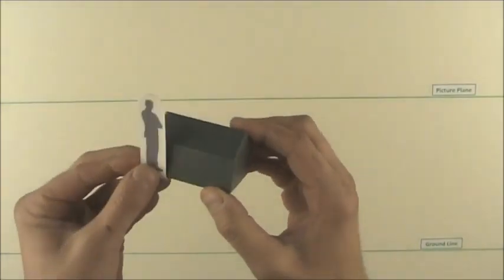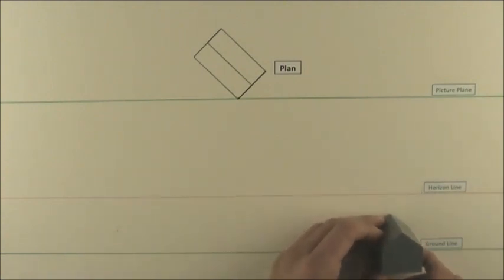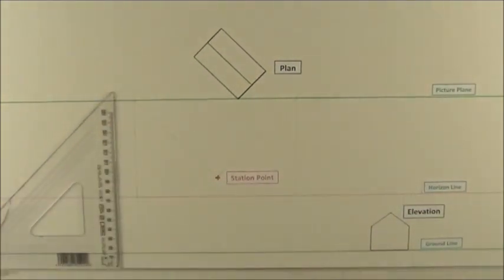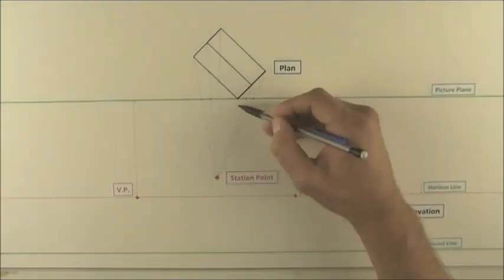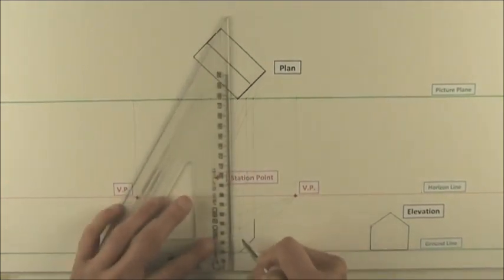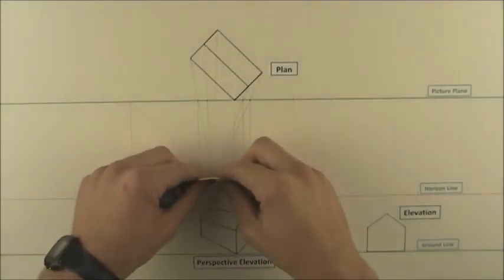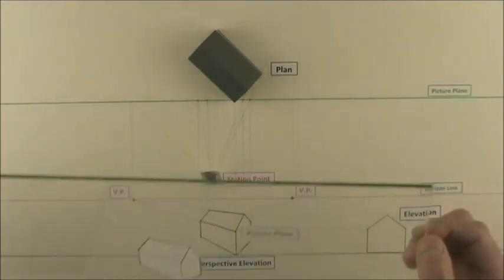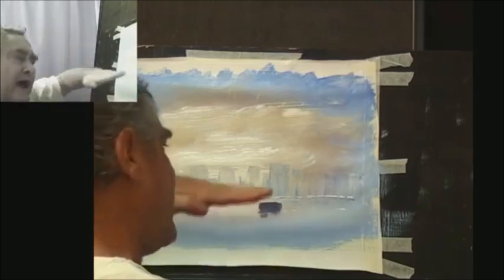Flat Earth - Artists Architects & Engineers Know , They Just Don't Realise :)